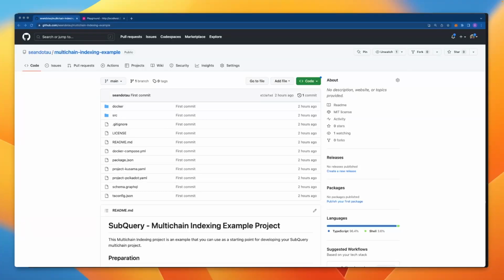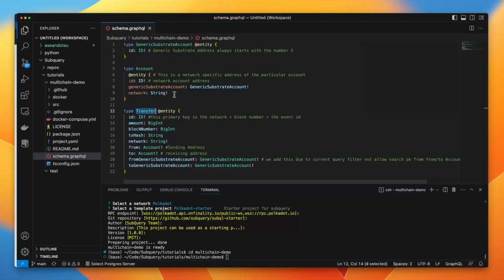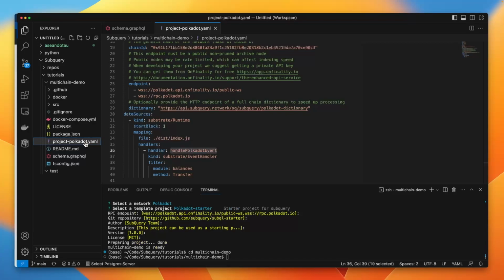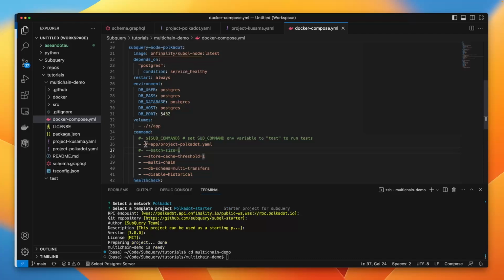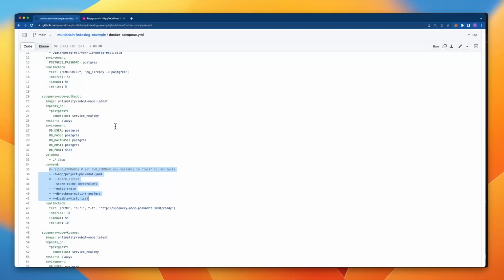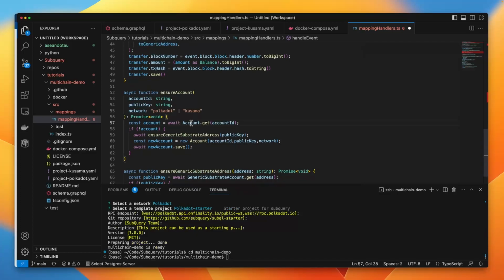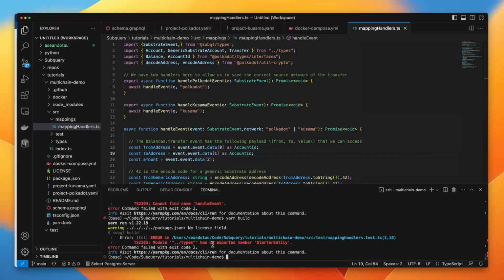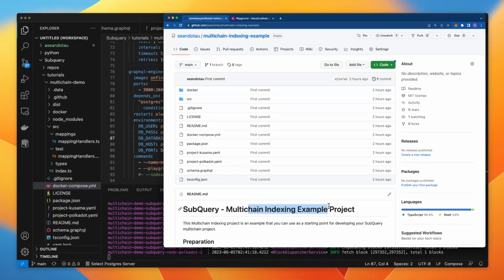Multichain Index From Scratch